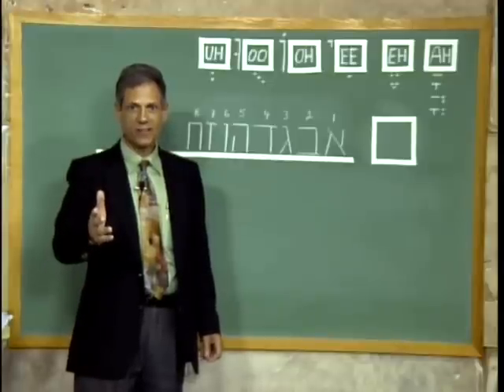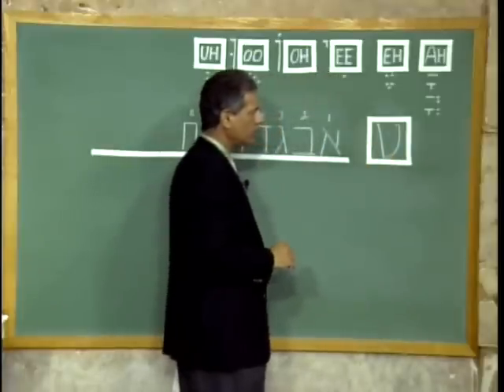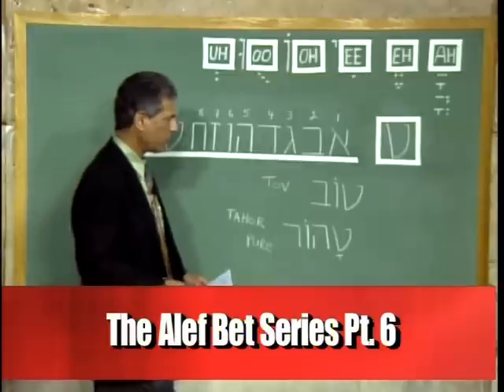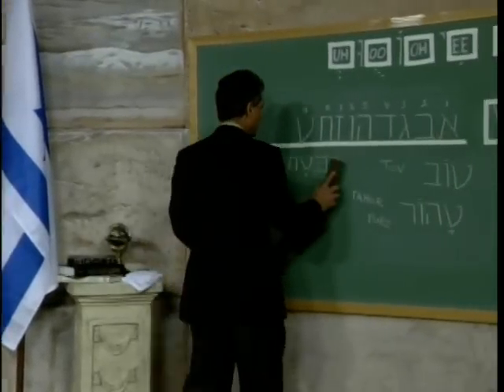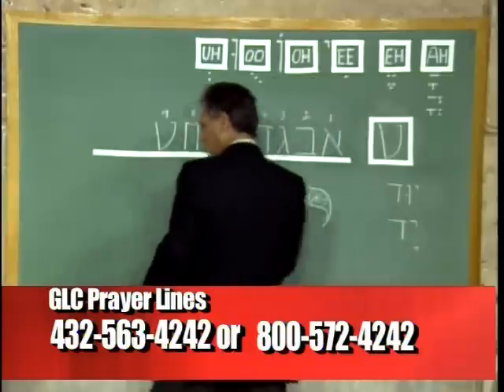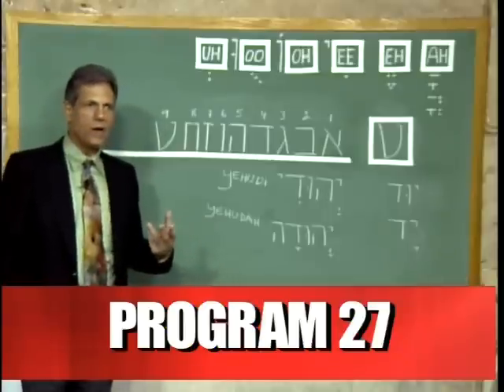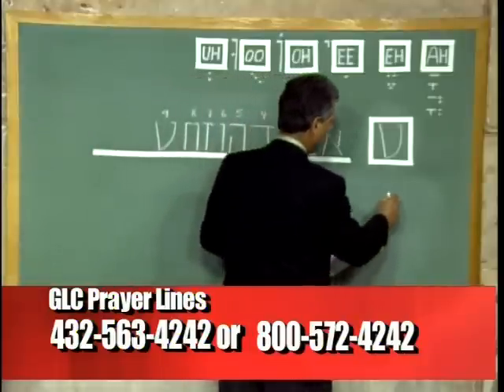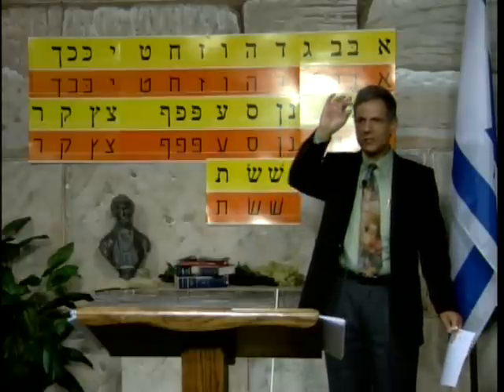Hebrew Aleph Bet Part 6 -- Uri Harel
Part 6 - Biblical Hebrew teacher, Uri Harel teaches and illuminates the Hebrew Aleph Bet. This series will enable

you to understand and begin reading the Hebrew language in a very short time. In addition, you will begin to see the

depths contained in the Hebrew language as a whole.